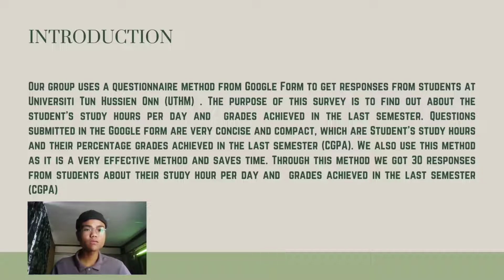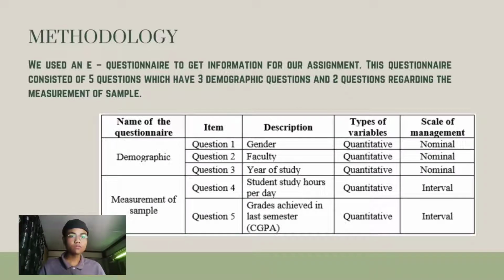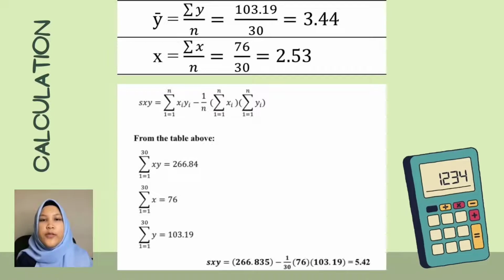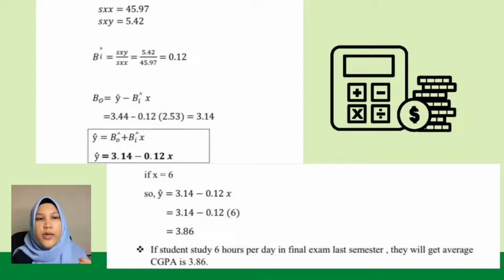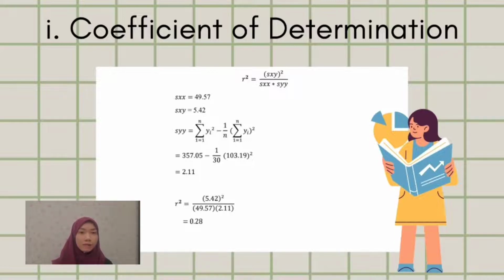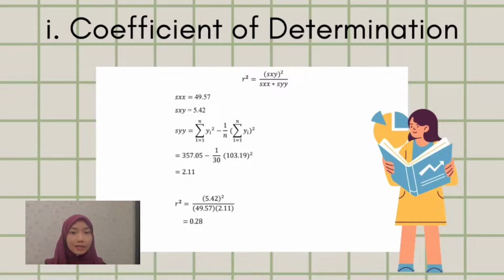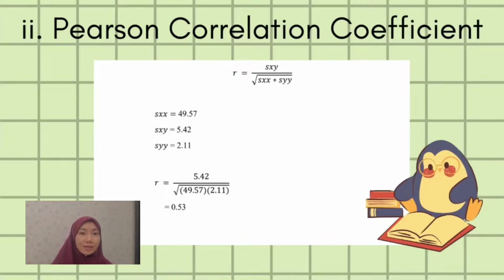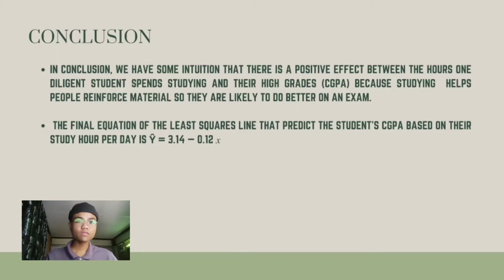BPE 15102 | Statistics For Real Estate Management | GROUP 3 | UTHM